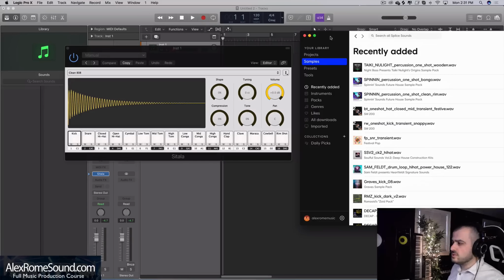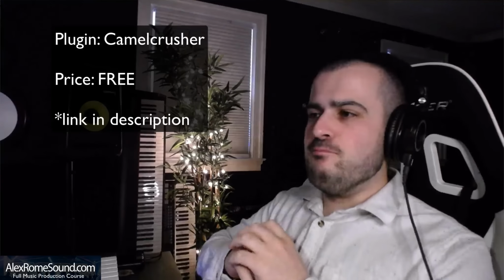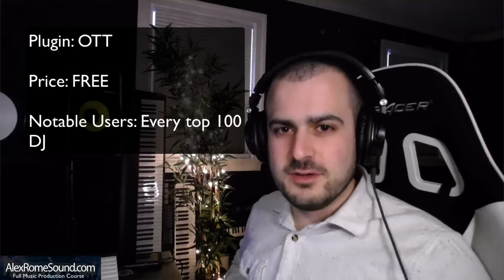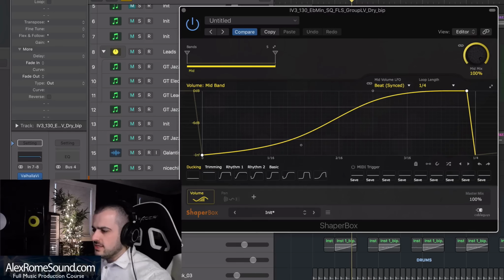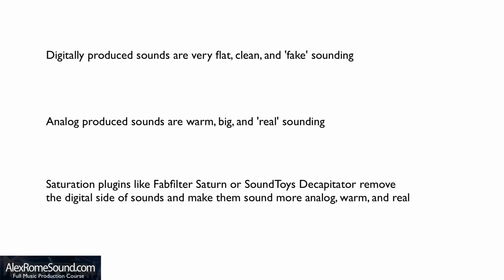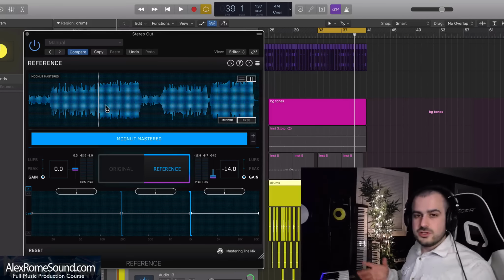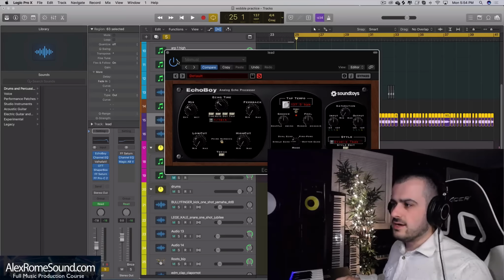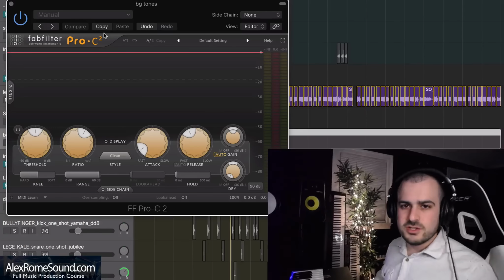10 Plugins EVERY EDM Artist Should Own